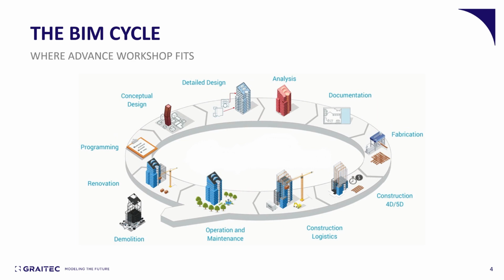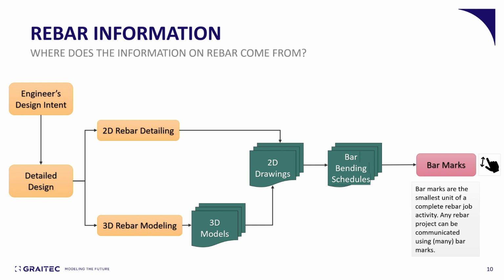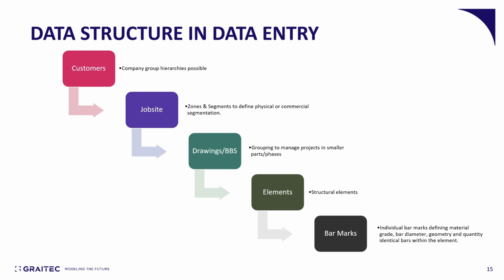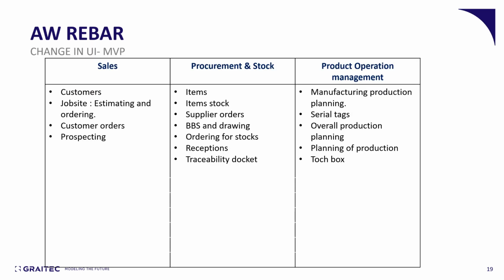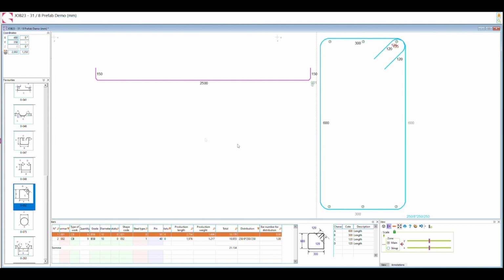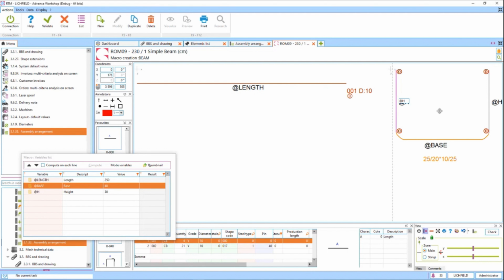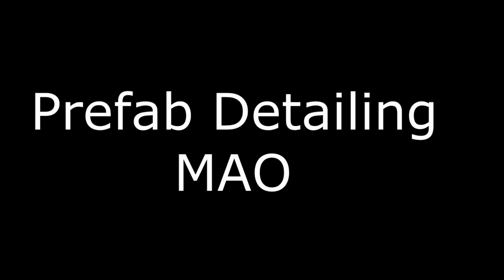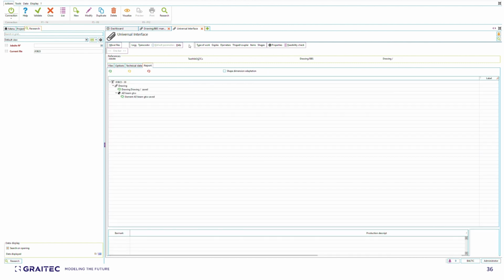Smart Solutions for Rebar Shops Recording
In this webinar, Smart Solutions for Rebar Shops: Boost Productivity and Reduce Waste in One Platform, we explore how GRAITEC’s Advance Workshop can optimise your rebar shop operations—from design to delivery—all within a single platform. You’ll gain an in-depth understanding of how this powerful Management Information System (MIS) can streamline your workflow, increase productivity, decrease waste, and ultimately maximise your profits.

GTCX Integration: Say goodbye to manual data entry bottlenecks in your rebar fabrication process. With the introduction of GTCX Integration, Advance Workshop allows you to import rebar design data directly from ARCHE and/or Advance Design. This integration eliminates the need for manual input, saving you time and significantly reducing the risk of errors. By automatically mapping your design models to your machines, this feature streamlines the fabrication workflow, increases productivity, and optimizes material usage—resulting in faster, more accurate production.

Dynamic Optimisation Feature: The newly introduced Dynamic Optimization feature in Advance Workshop is designed to increase fabrication efficiency by intelligently organising and optimising rebar elements. This feature automatically calculates the best arrangement for rebar production, taking into account machine capabilities and available materials. The result? Reduced waste, faster production cycles, and less manual intervention in the optimization process. This powerful tool is a game-changer for enhancing workflow and reducing material costs, enabling a more streamlined and eco-friendly fabrication process.

Smarter Prefab Detailing Enhancements with New UI: The latest upgrade to the Prefab Detailing Tool brings major improvements to ease of use and productivity.